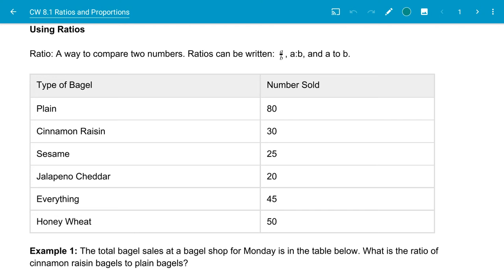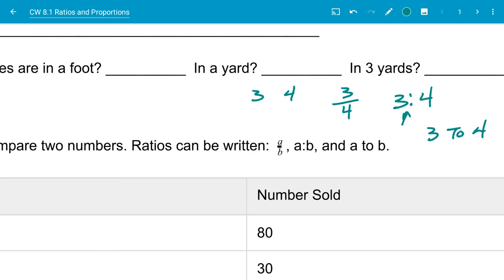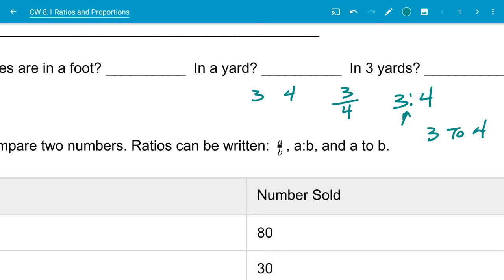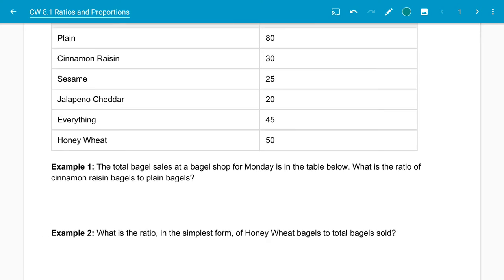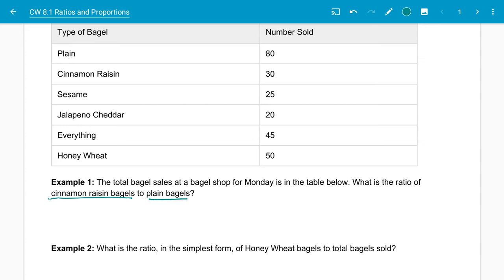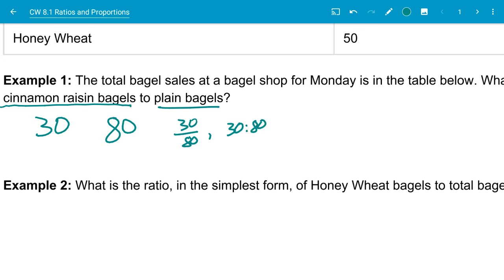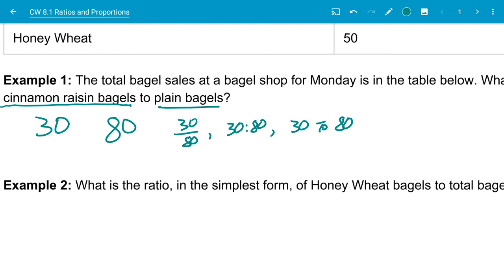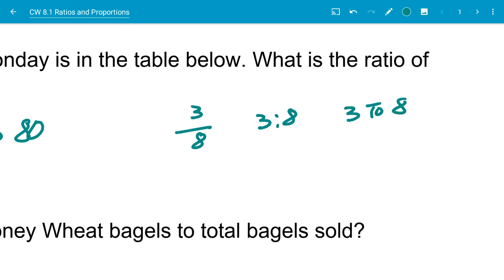GM CW 08.1 Example 1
Writing a ratio in simplest form.